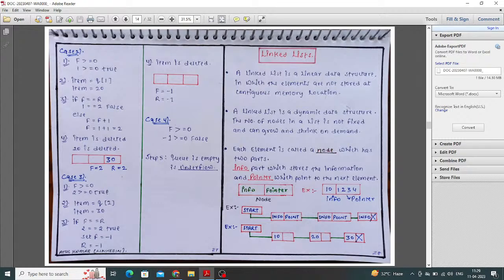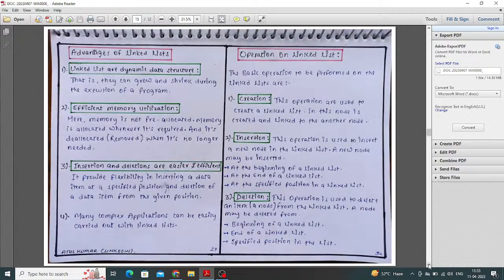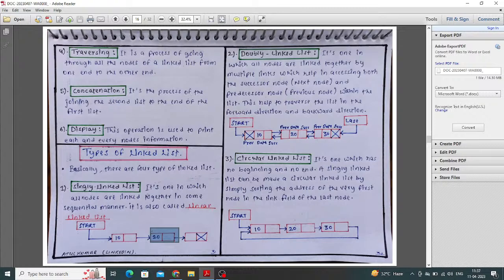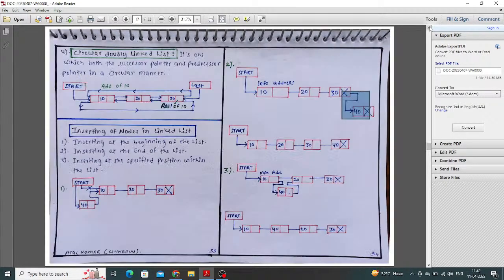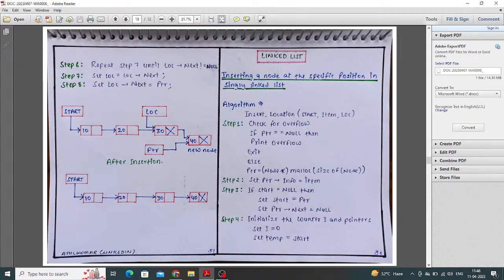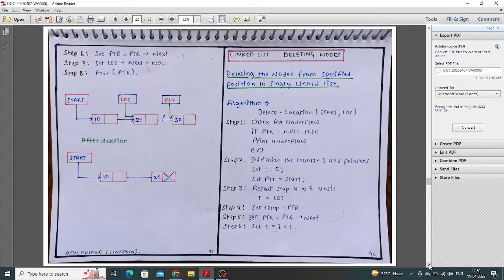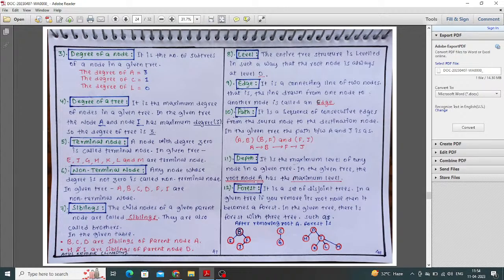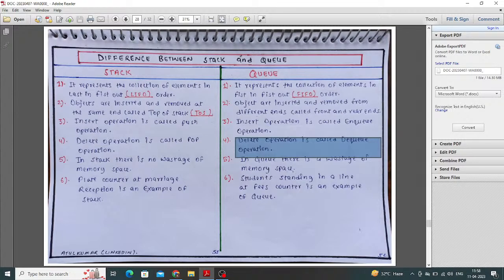Copy of Data Structure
concepts about the data structure is very important according the coding skill.
I am covering some basic part here.